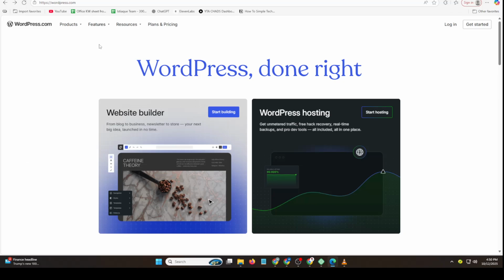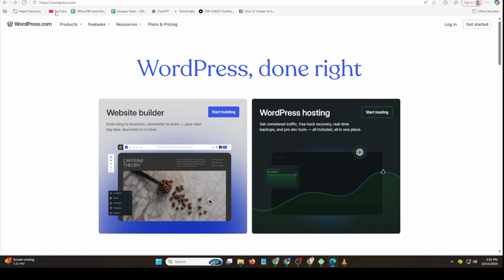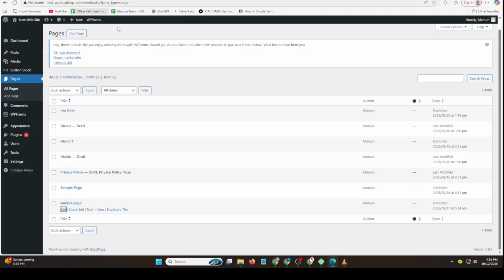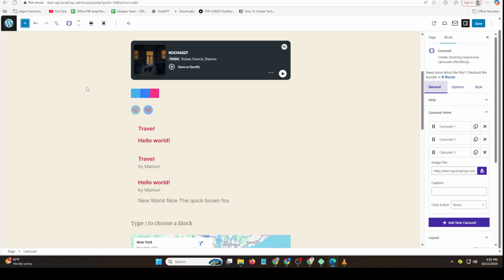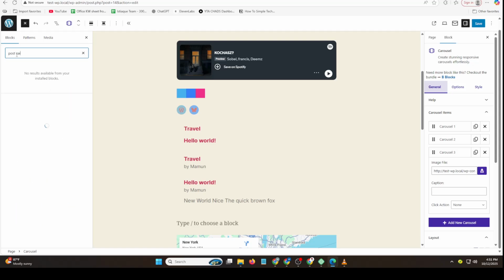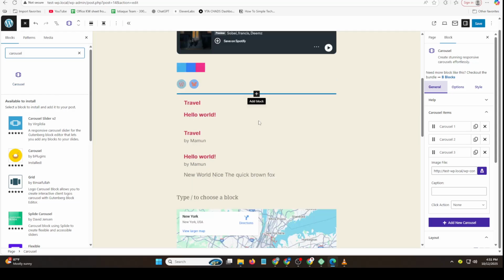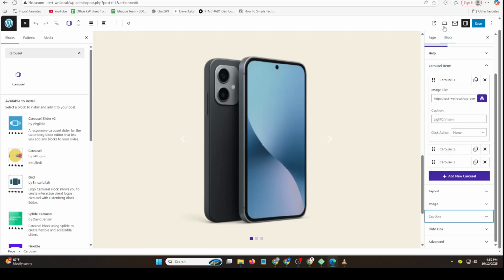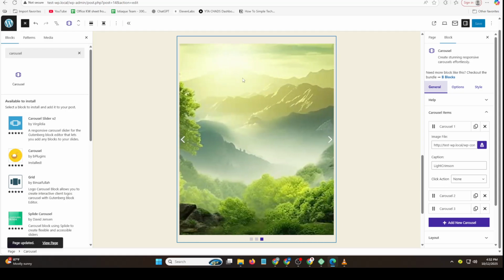How to Make an Image Slider in Wordpress - 2025 (NEW METHOD)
"How to Make an Image Slider in Wordpress
In this video, you will learn how to make an image slider in WordPress easily and quickly. We will show step-by-step how to add responsive sliders, customize images, and use popular WordPress slider plugins for stunning visual effects. Whether you want a gallery slider, carousel slider, or animated image slider, this tutorial covers all the essentials to enhance your WordPress website.